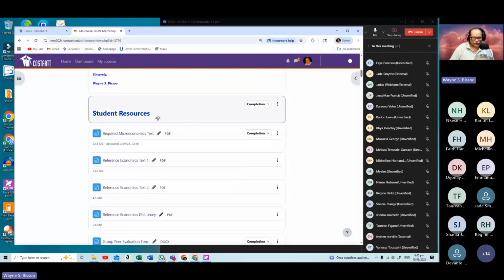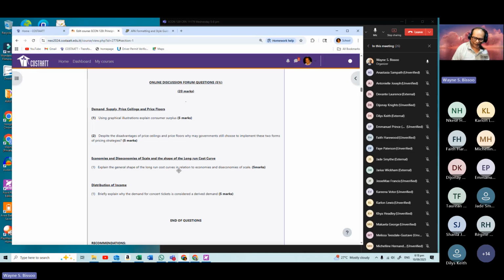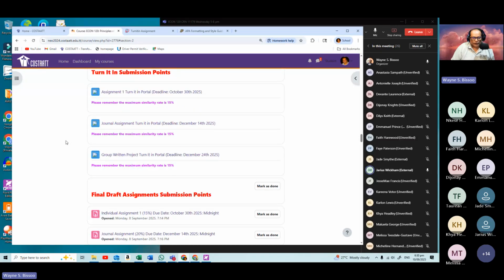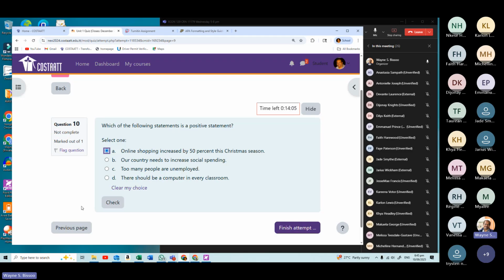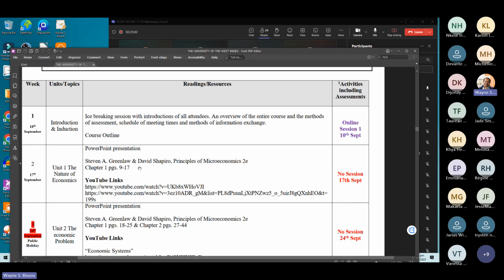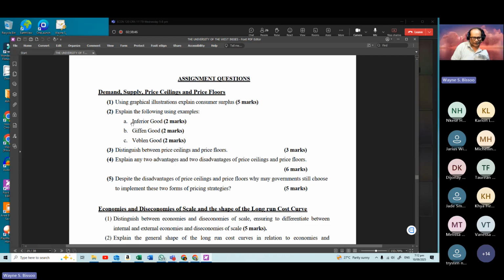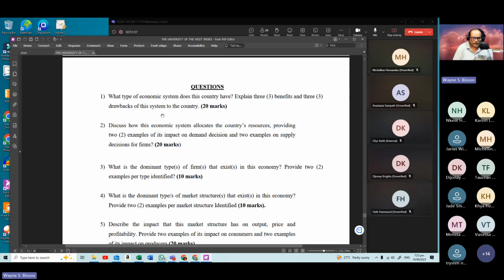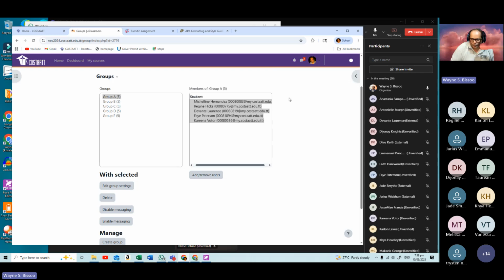ECON 120 CRN 11179 Wednesday 5 8 pm 2025 09 10 Meeting Recording